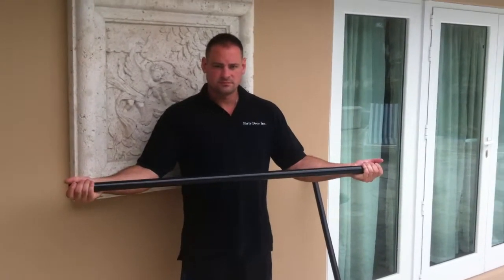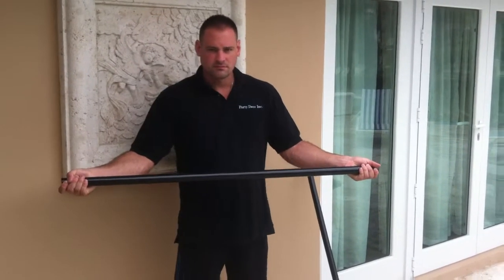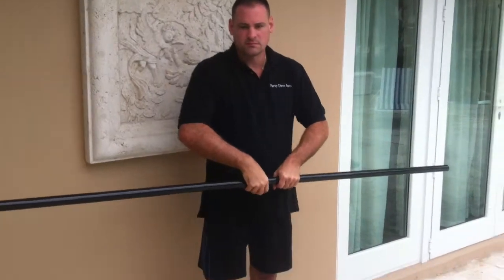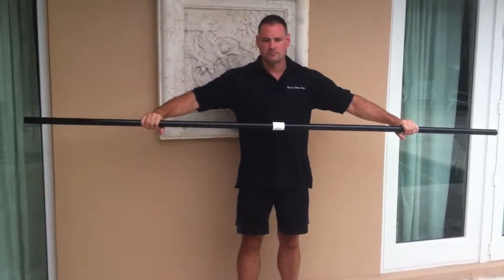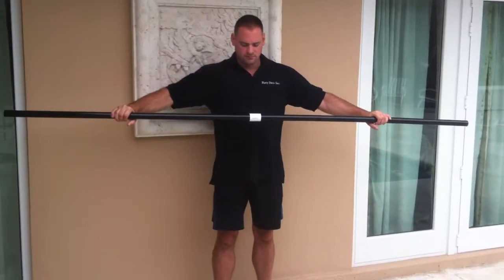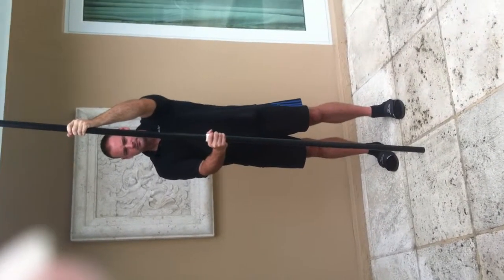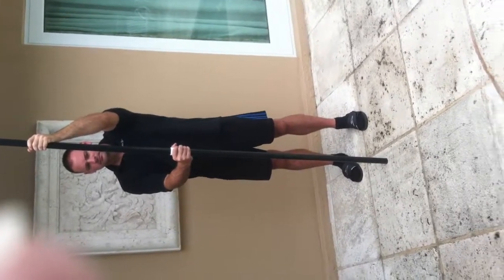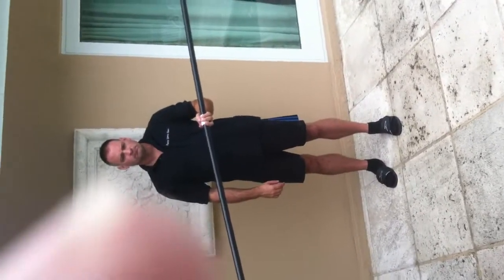SPA Cover Lifter PVC Tubing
Customer explaining how to design a more durable PVC Tubing for SPA Cover Lifter